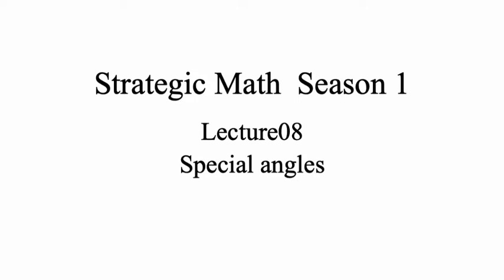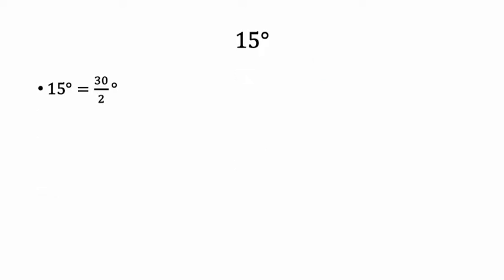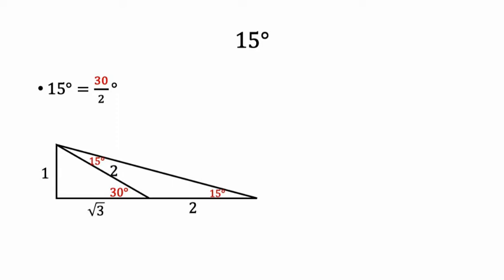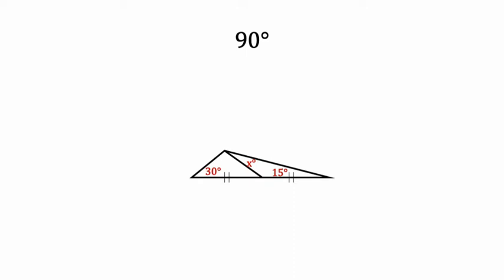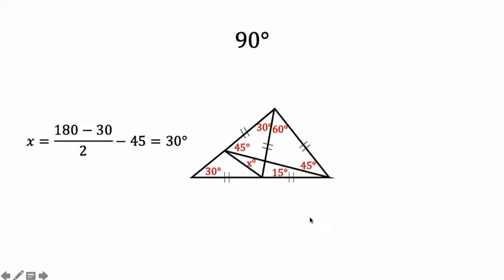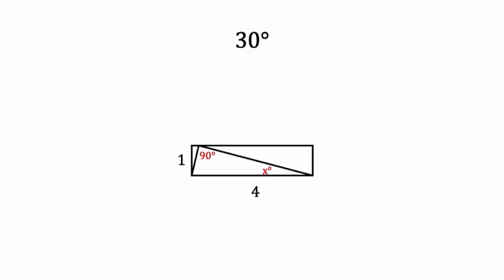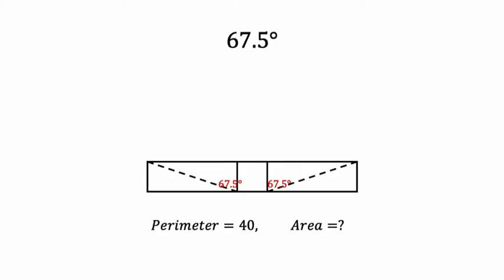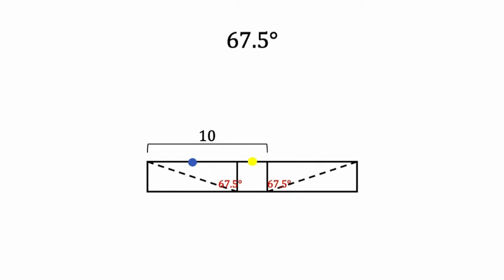Strategic Math S1 | Lecture 08 Special angles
This lecture is a short lecture on some special angles that you will encounter in junior high geometry classes. We'll also look at some special questions that involves great insight on how we should solve these problems. Enjoy~

🍋 Chapters in this lecture:
00:00 Introduction
00:15 Intro
00:48 15°
01:50 22.5°
02:02 90°
03:06 30°
04:23 67.5°
05:38 Ending